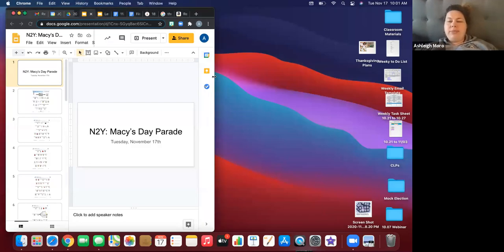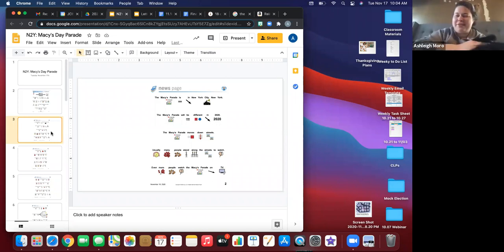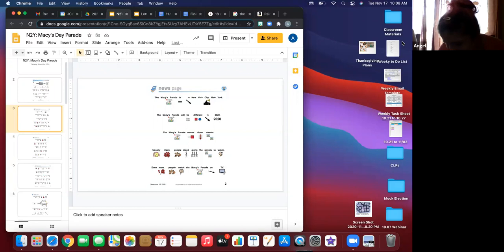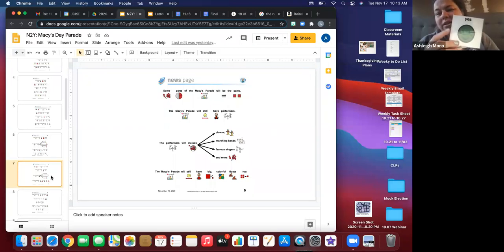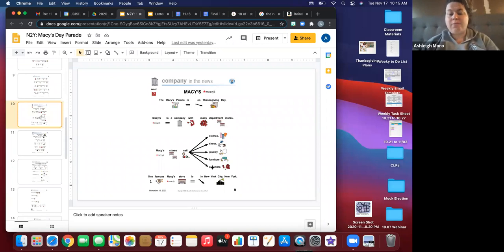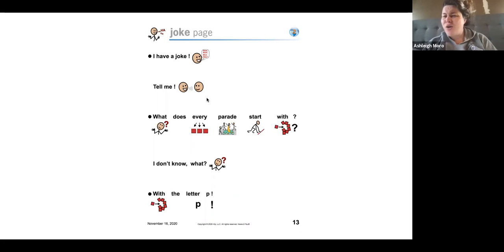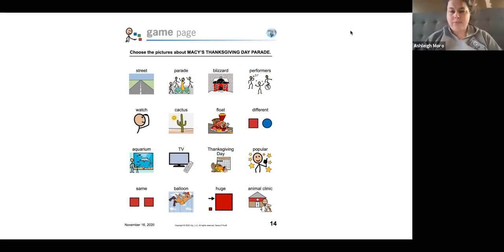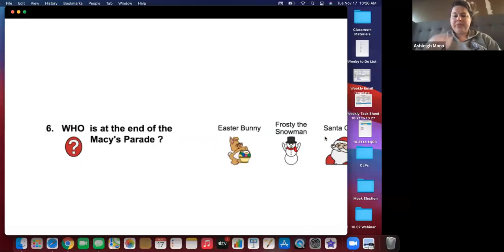2.3 & 1.5 Virtual Week 11.17 - N2Y: Macy's Day Parade